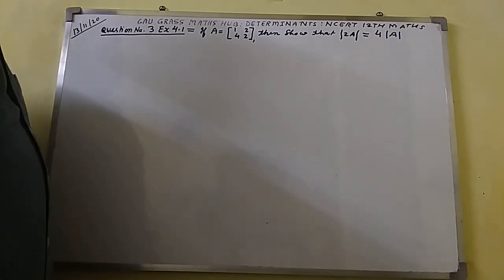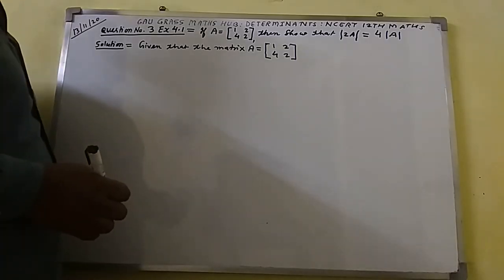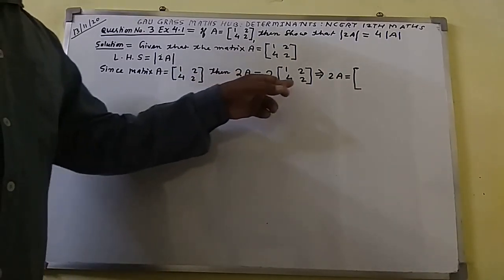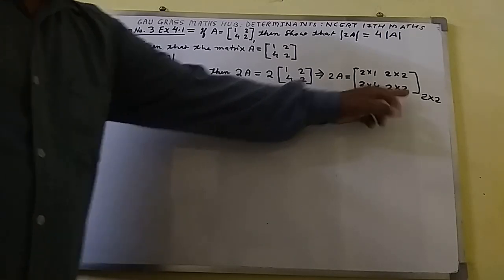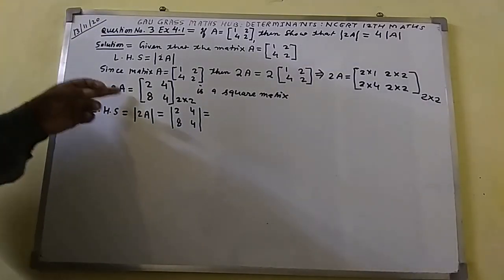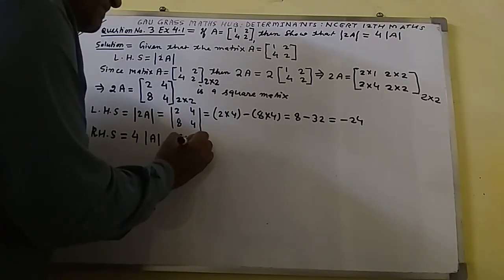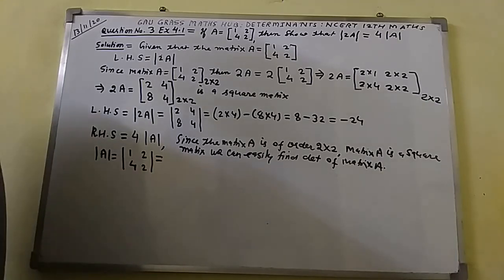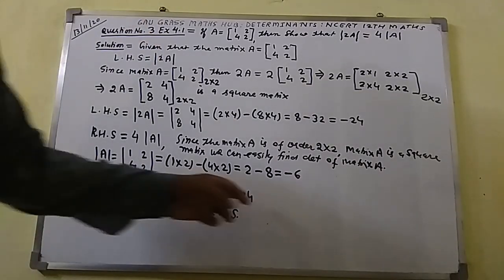PROPER EXPLANATION || Q 3 || EX 4.1 || DETERMINANTS || NCERT 12TH MATHEMATICS